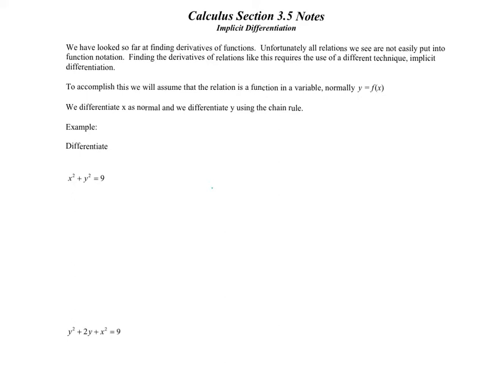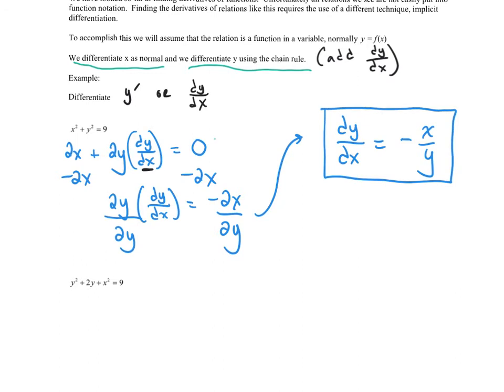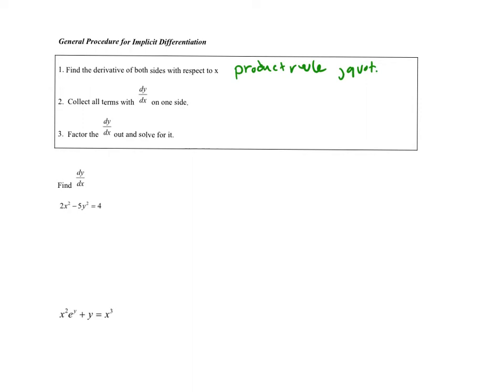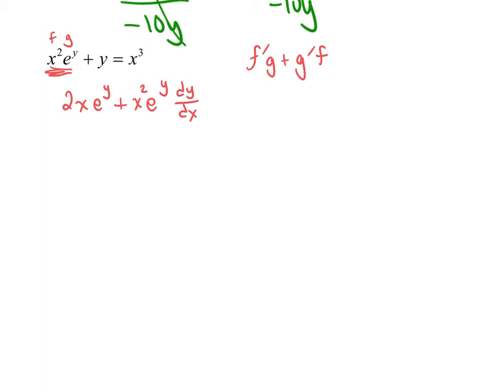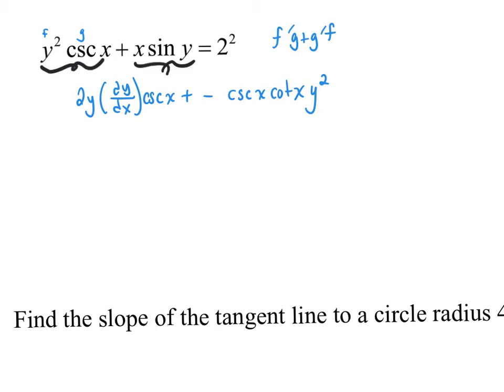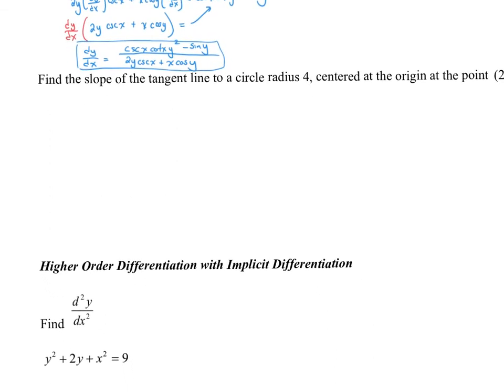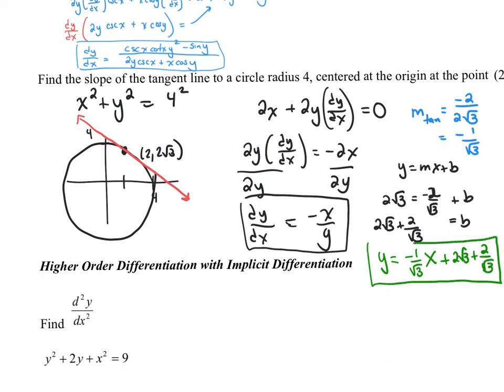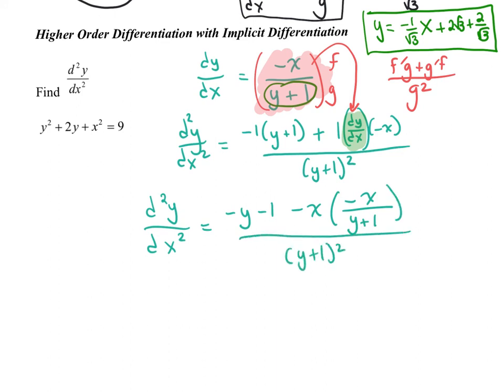3.5 calc notes part 1